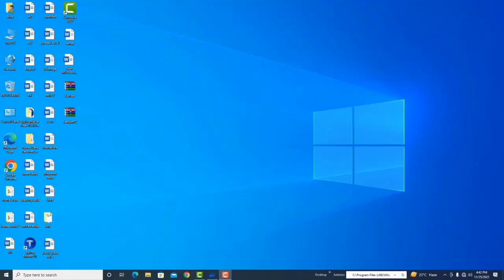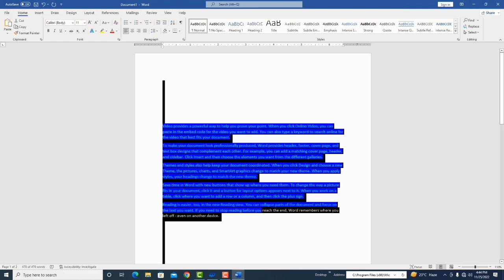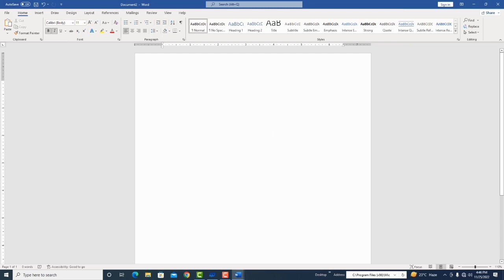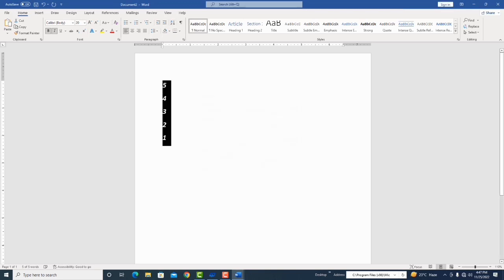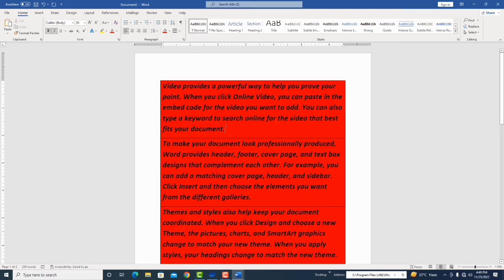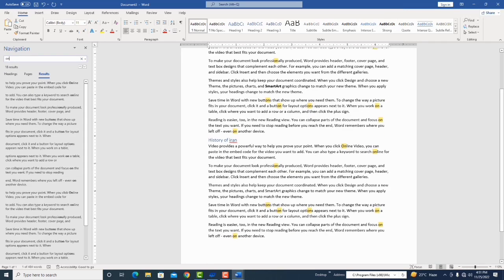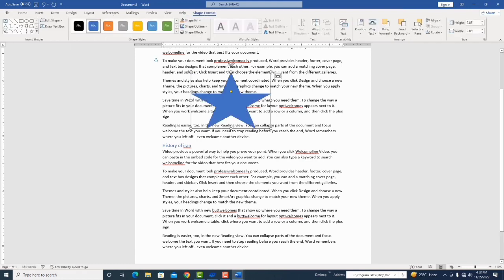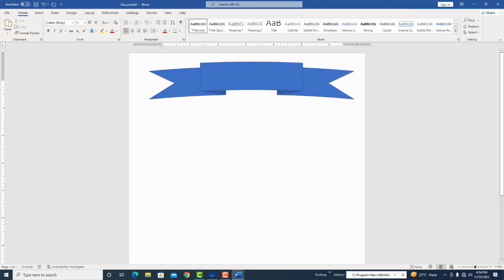Home Tab in ms word | complete Home tab in ms word|Ms word complete tutorials in English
Hello friends
in today,s lesson you will learn
Home tab  or Home menu.
in Home tab there are various ribbons like
clipboard ribon
Font ribbon
paragraph ribbon
style ribbon
Editing ribbon
so we will teach you one by one in english languge
hom Tab in ms word
ms word complete tutorials in English
Home menu in ms word